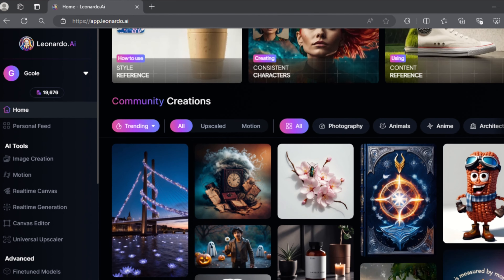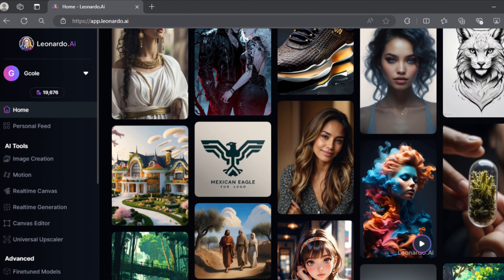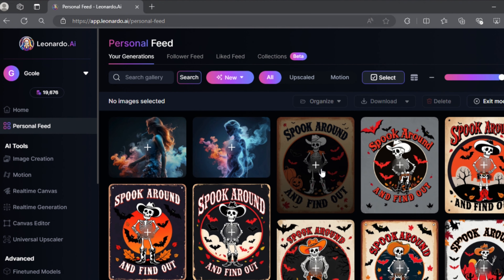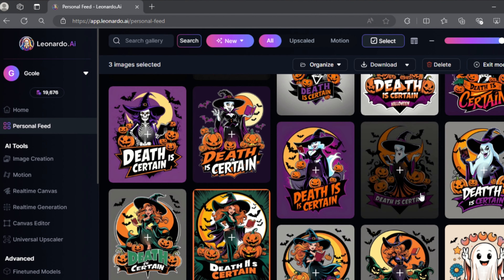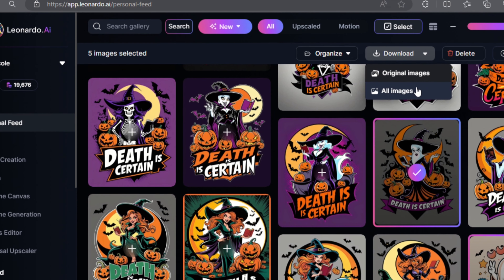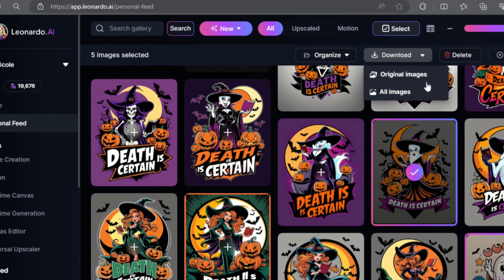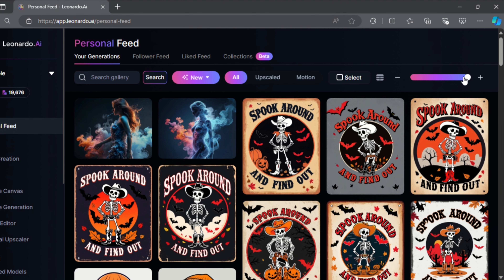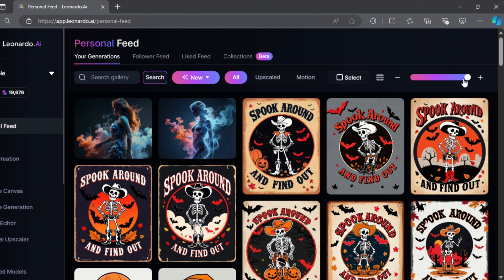How to Bulk Download and Save Multiple Images from Leonardo AI at Once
My goal is to show you how to bulk download your images from Leonardo AI quickly and easily. Whether you’re working on a large project or just need to save time, this tutorial will guide you through the steps to efficiently download multiple images at once. Learn how to streamline your workflow with Leonardo AI, making it easier to manage and organize your AI-generated creations. Perfect for artists, designers, and content creators who want to maximize productivity.